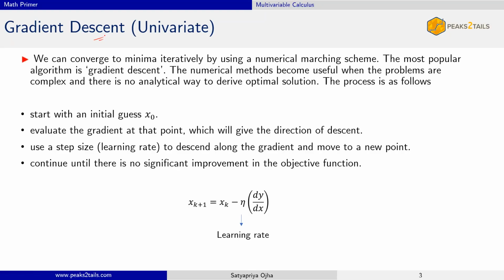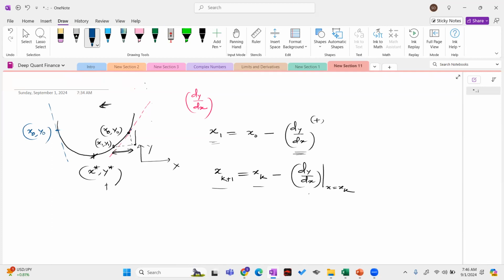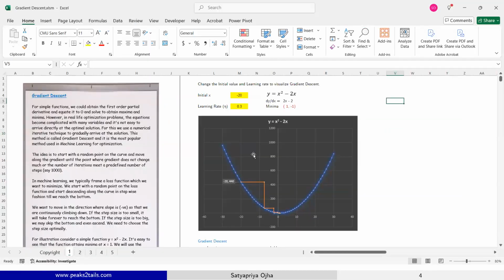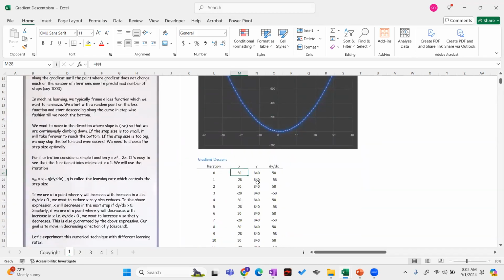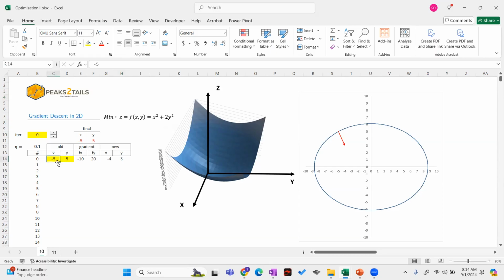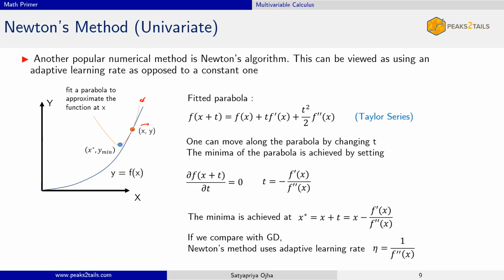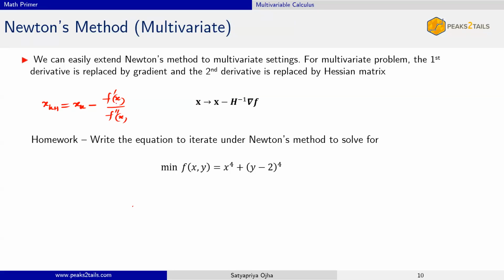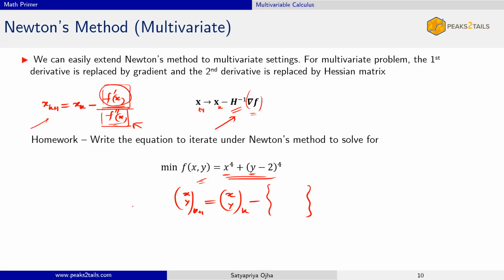Gradient Descent & Newton's Method Explained | Numerical Optimization with Excel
Optimization is at the heart of Machine Learning, Quantitative Finance, Artificial Intelligence, Risk Management, and Data Science.

In this video, we explain two of the most important numerical optimization techniques—Gradient Descent and Newton's Method—using intuitive explanations and Excel-based animations to help you understand how these algorithms find the optimal solution.

You'll learn how each method works, their mathematical intuition, their differences, and where they are used in real-world applications such as machine learning model training, portfolio optimization, financial modelling, and quantitative analytics.

Topics Covered:
Introduction to Numerical Optimization
What is Gradient Descent?
How Gradient Descent Works
Learning Rate Explained
Newton's Method
First & Second Derivatives
Convergence Comparison
Excel-Based Animations
Optimization in Machine Learning
Applications in Quantitative Finance

This video is ideal for:

FRM Candidates
CFA Candidates
Quantitative Finance Learners
Financial Engineers
Risk Analysts
AI & Analytics Professionals

ulurn.in

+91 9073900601